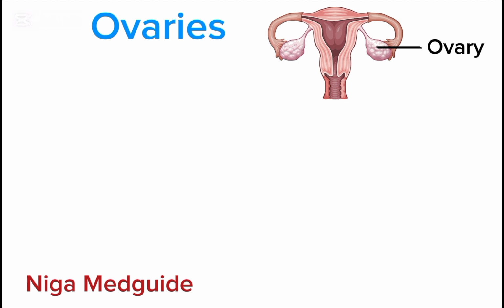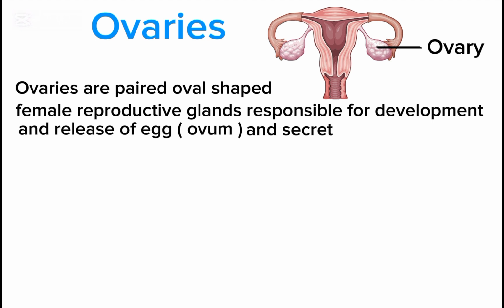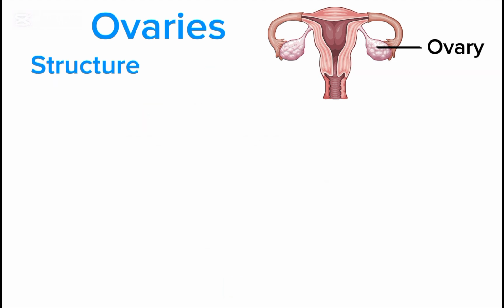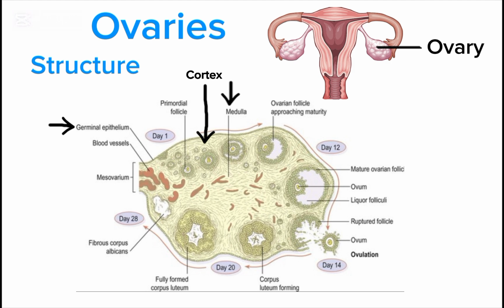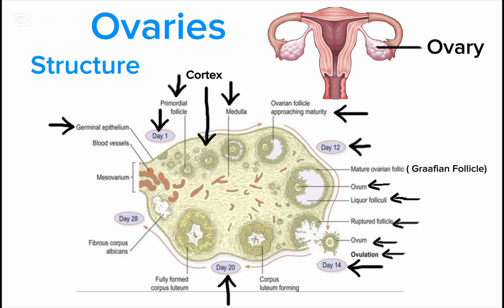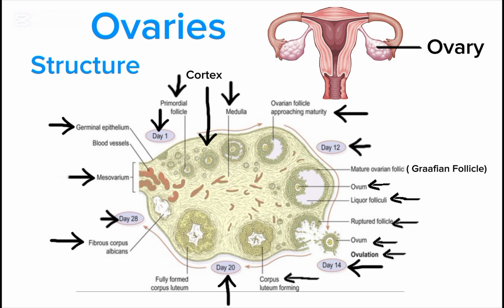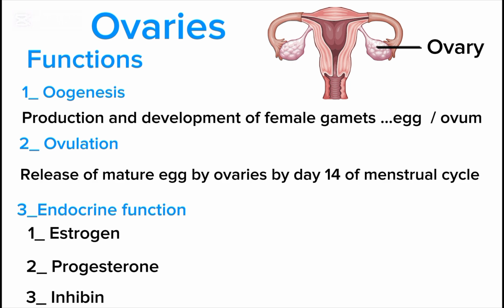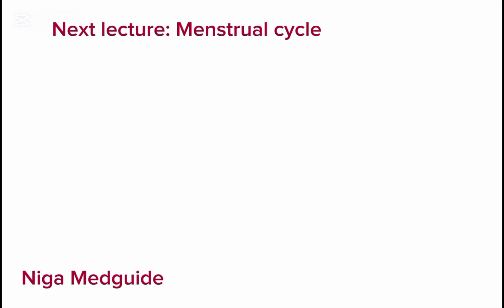Anatomy Of Ovaries with functional overview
🧠✨ Ovary Anatomy with Functional Overview

In this video, I have explained the anatomy of the ovary in a clear, simple, and exam-focused way, along with a brief functional overview to help you understand how it works during the menstrual cycle.

📌 Topics covered in this lecture:
• Location
. Shape, and size of ovary
• Supporting Ligaments
. Structure
. Stages of follicle development in relation to menstrual cycle
. Functions and Blood supply and venous Drainage

🎯 Who is this for?This lecture is specially designed for medical students who want a clear and structured understanding without unnecessary complexity.

💡 Note:This video focuses on the anatomical and functional overview. Advanced microscopic details are simplified to keep concepts clear and easy to follow.

📚 Perfect for:
✔ Exam preparation
✔ Quick revision
✔ Concept building